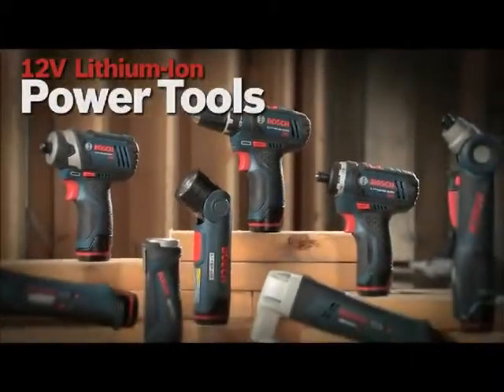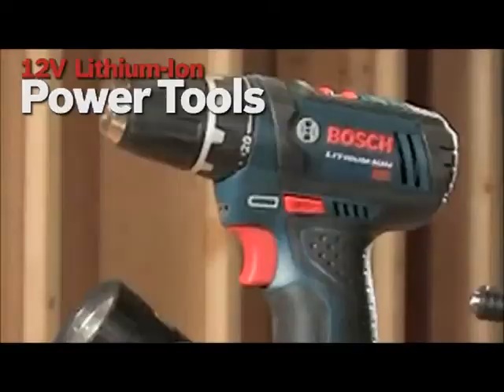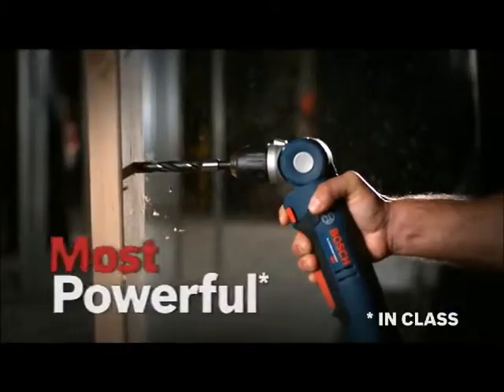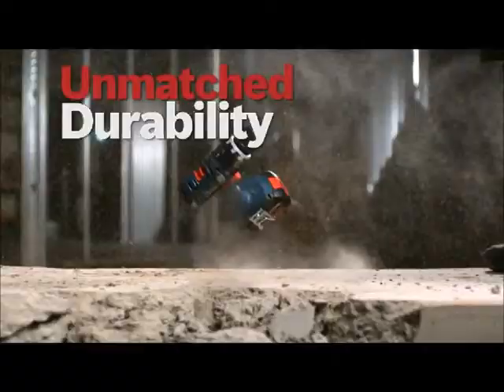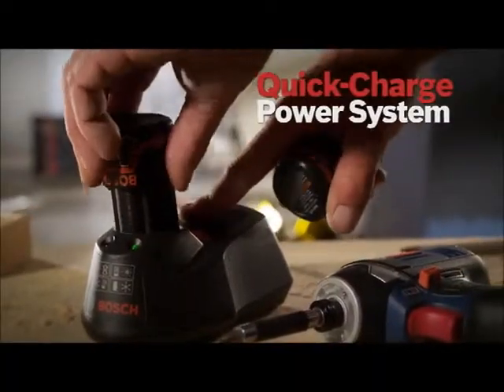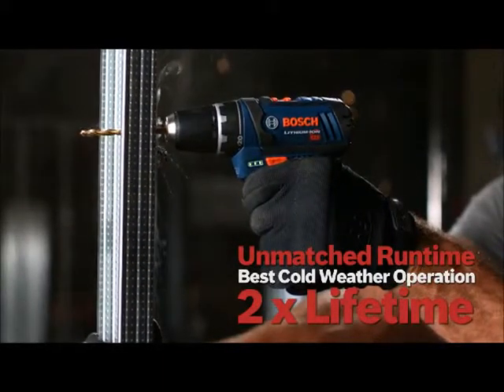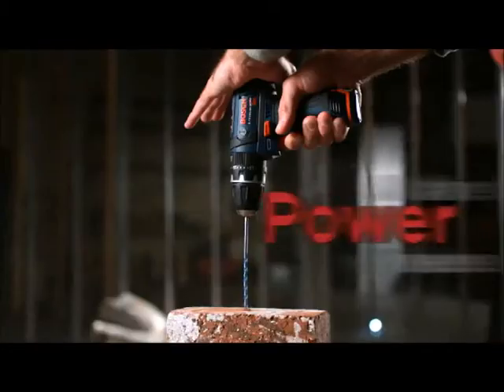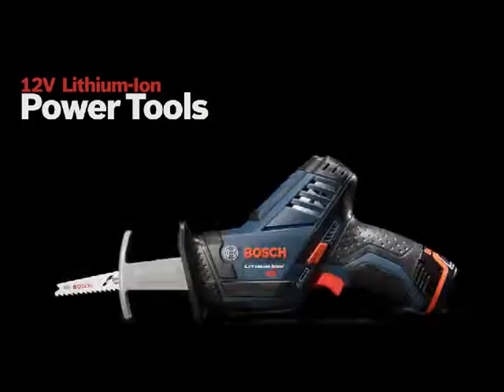Bosch PS502B 12-Volt Max Lithium-Ion Multi-X Oscillating Tool Carpenter Kit with 2 Batteries, Charge